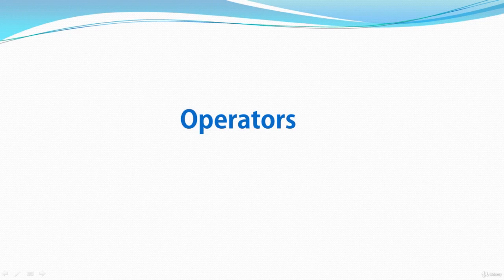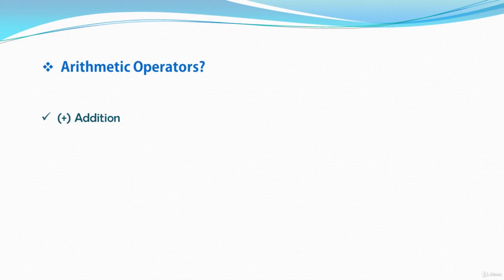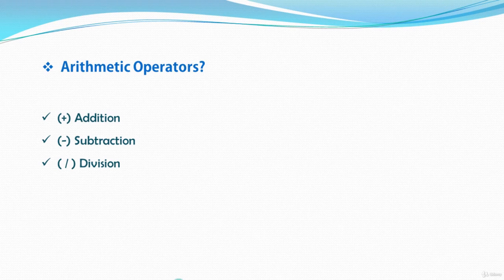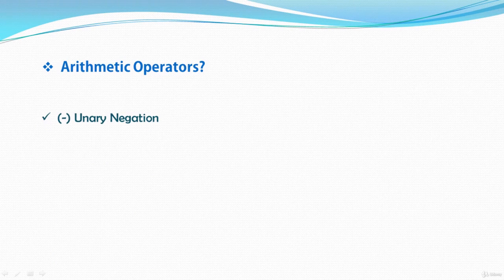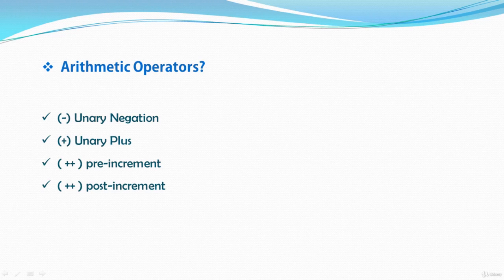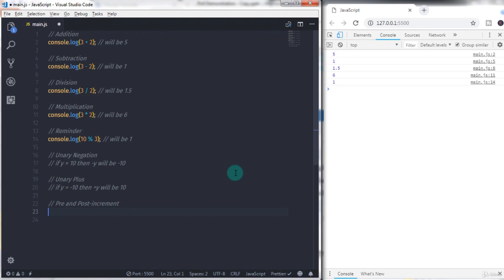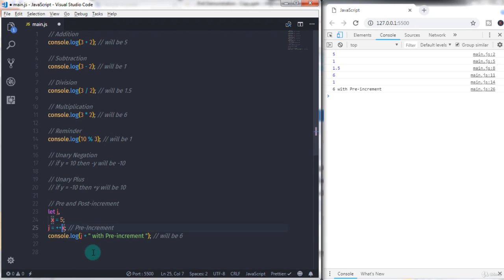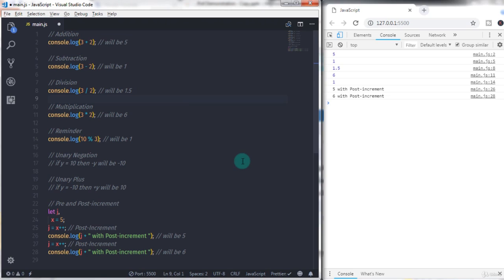Part - 17 What is Operator in Brief